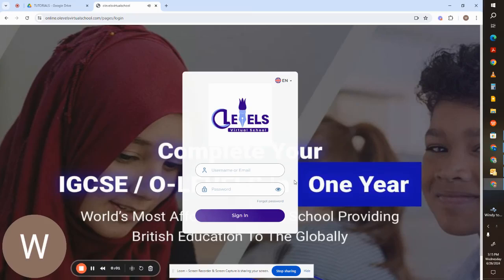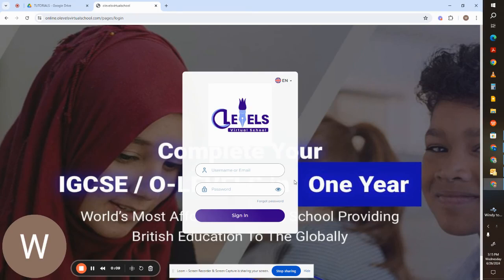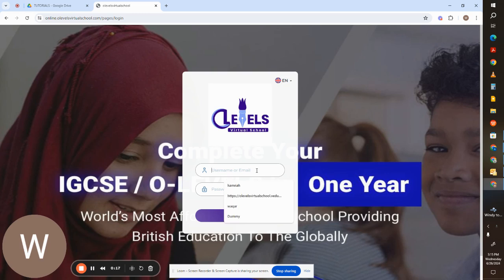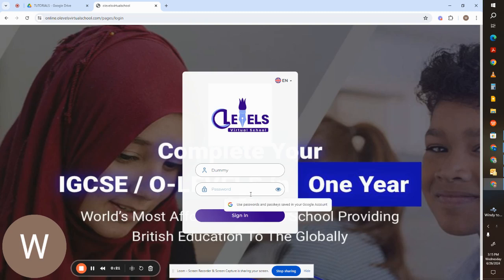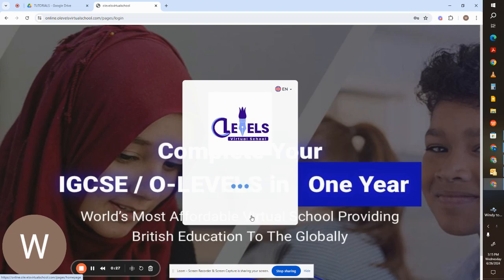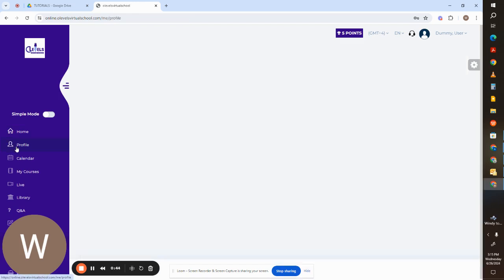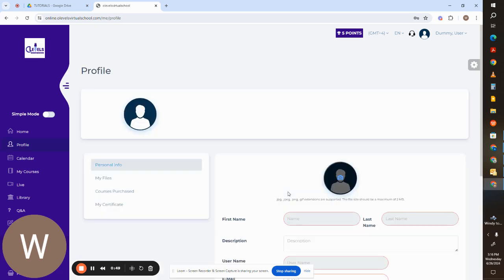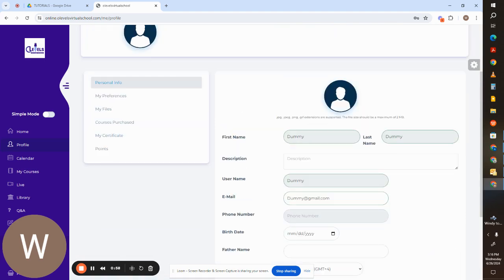HOW TO LOGIN TO LMS SYSTEM | STUDENT GUIDE | STEP 1 | OVS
Step 1 For using LMS System at O LEVELS VIRTUAL SCHOOL